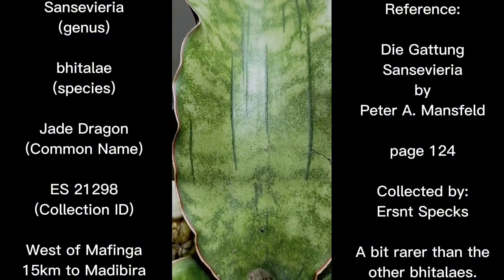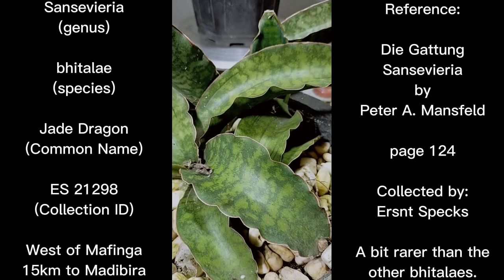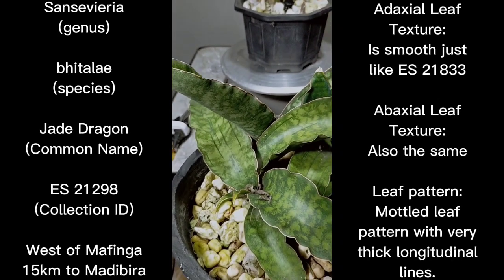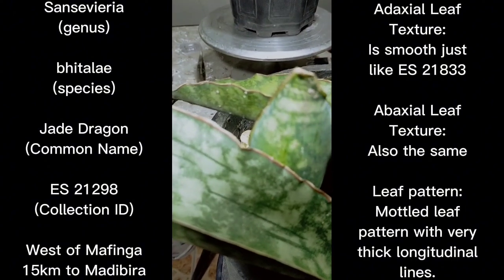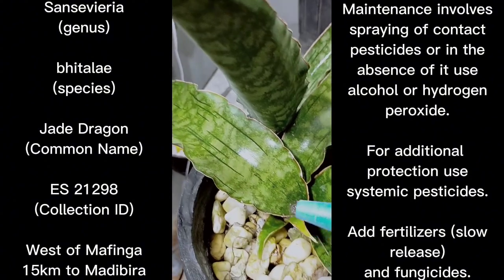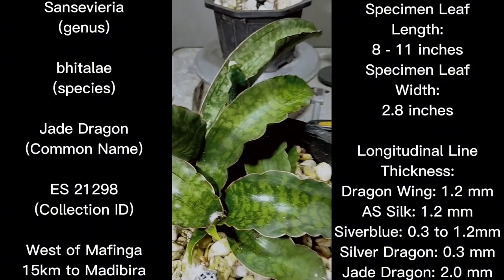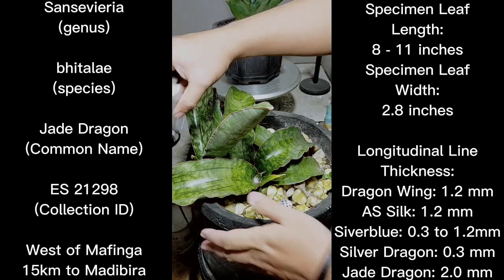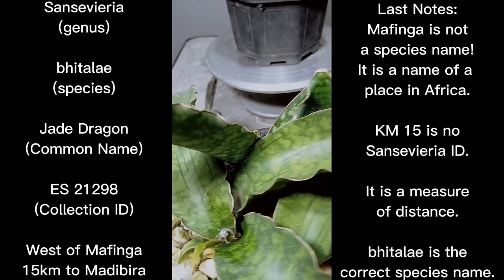Sansevieria bhitalae Jade Dragon / ES 21298 - Sansevieria bhitalae Episode 05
Sansevieria bhitalae
(proper way of writing)
species: Yes
cultivar: ??
variety: ??
hybrid: NO
collected by: Ernst Specks
Local Name: Jade Dragon
Collection ID: ES 21298
Specimen Leaf Height: 8 - 11 inches
Specimen Leaf Width: 2.8 inches
Leaf tips: Wilty tips like dried blood color
Leaf Pattern: Highly Mottled with very thick longitudinal lines but few
Variegations: None